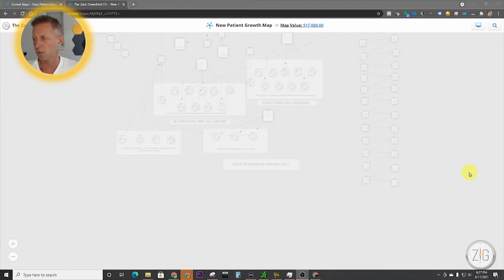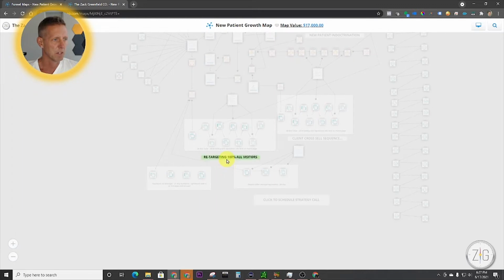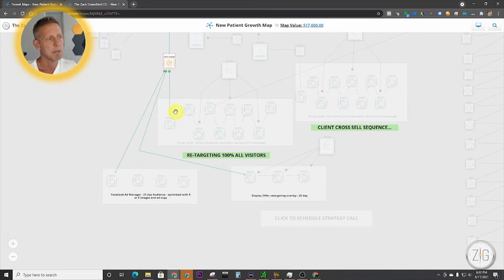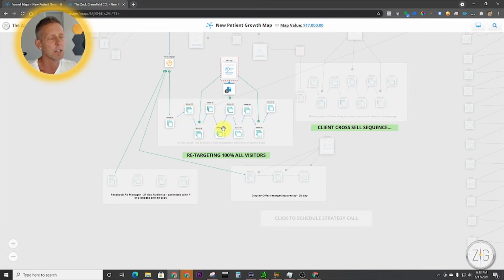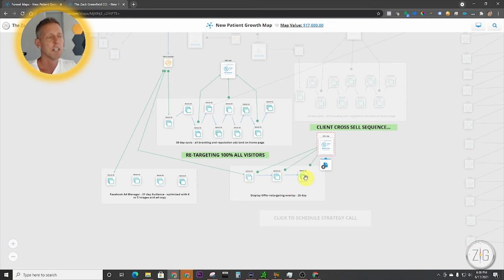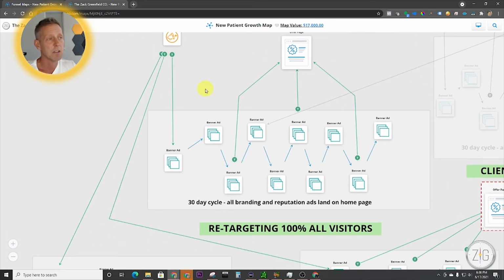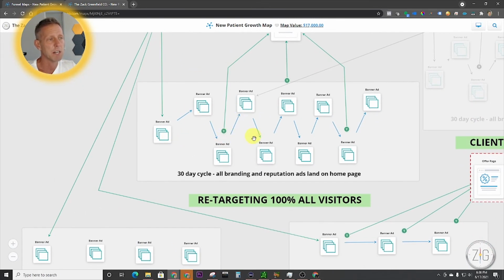5 Fingers of Death - #4 Retargeting Your Visitors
Today we're on our ring finger which is all about the retargeting setup that we have and run for all of our projects. It's actually more important in a lot of ways than cold advertising, bringing cold traffic. We usually set this in place first.